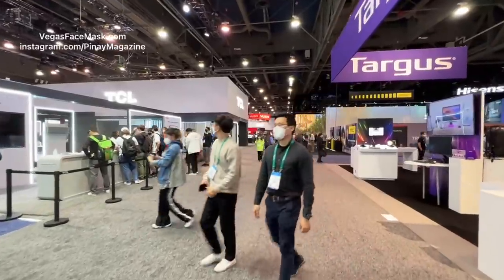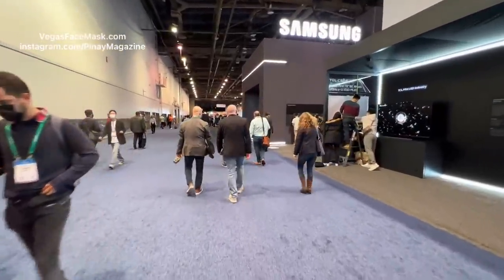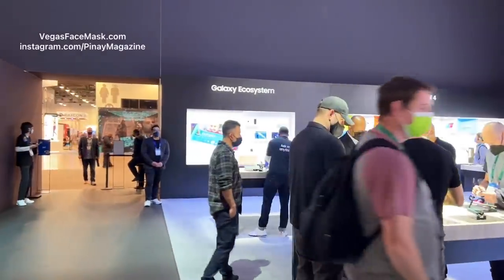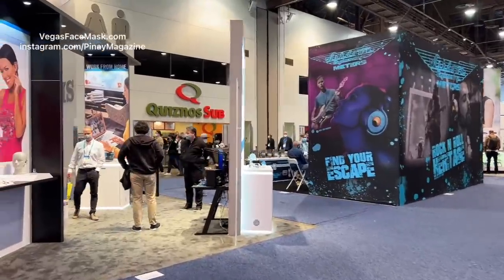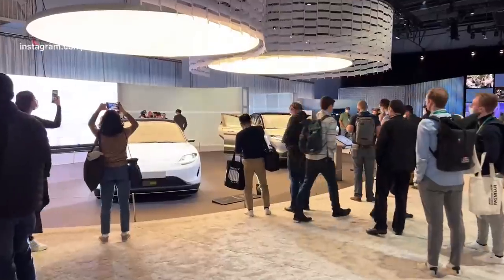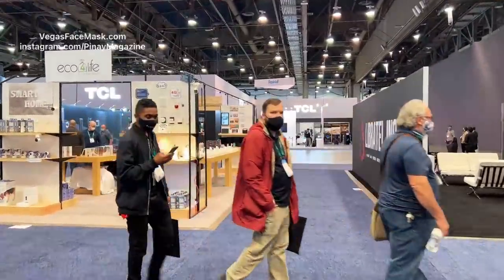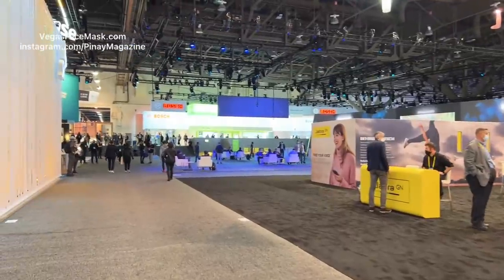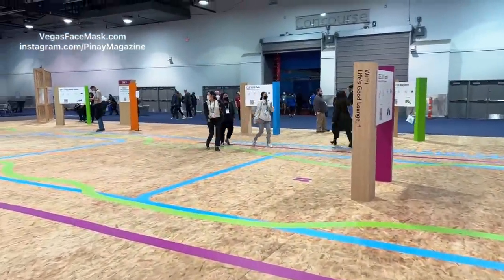🚨 CES 2022 Live From the Show